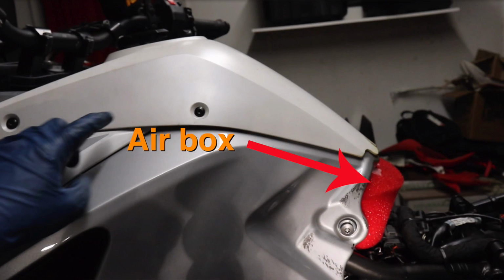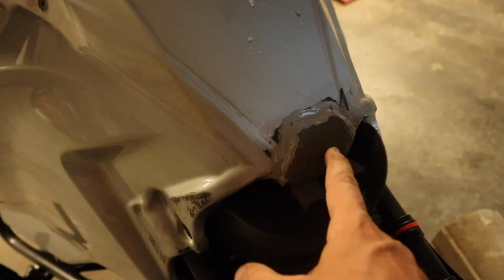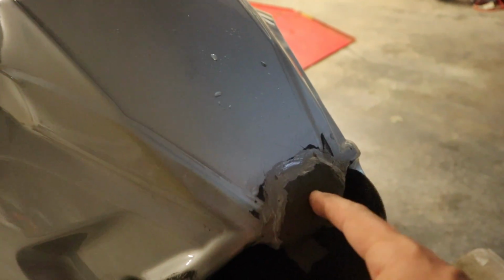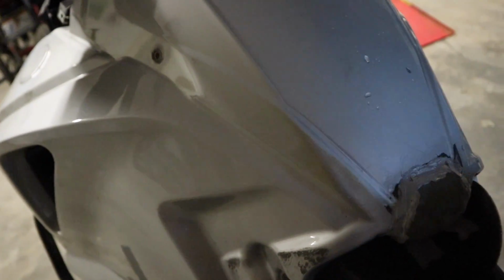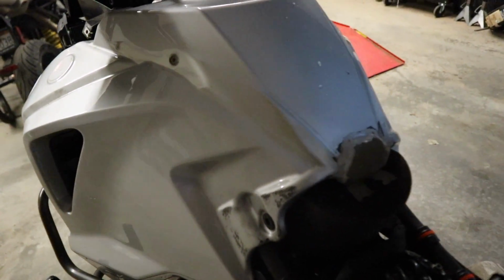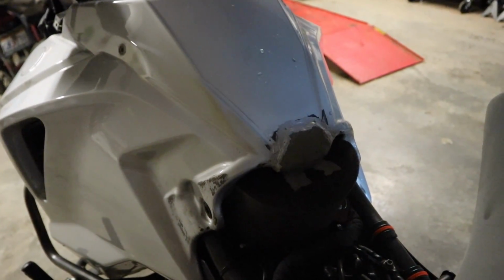KTM 1290 Super Adventure Tank Recall | 2015-2016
In this video I discuss the fuel tank recall on the 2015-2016 KTM 1290 Super Adventure motorcycles.